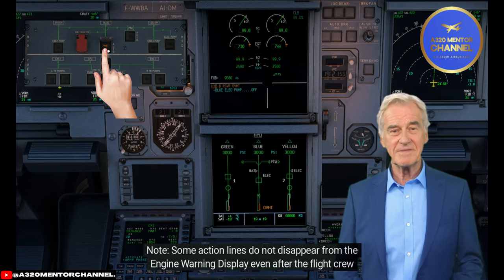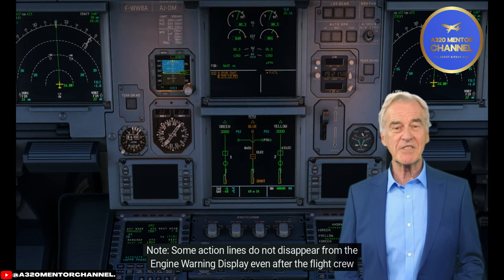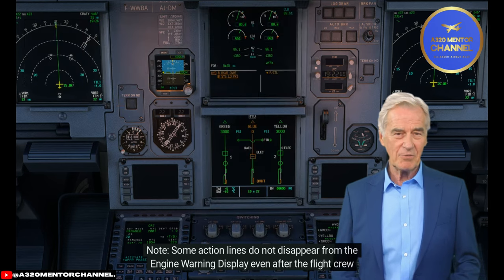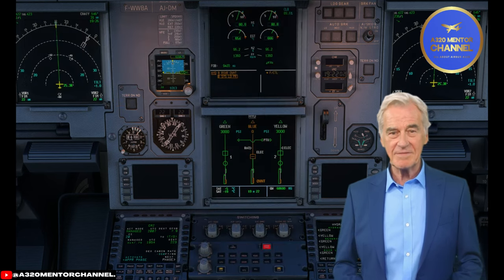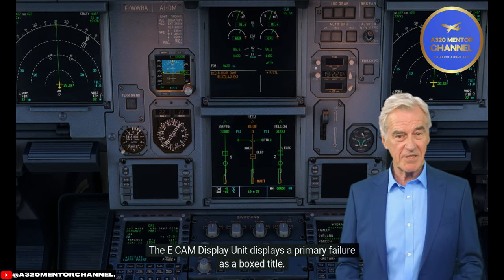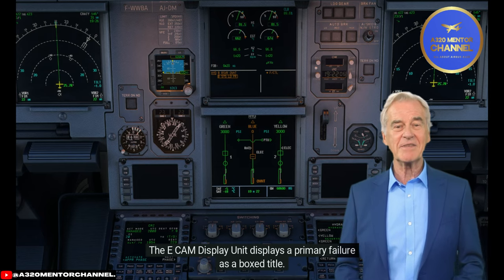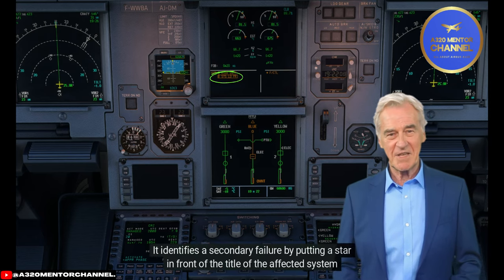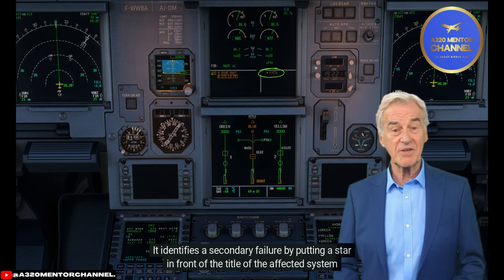A320 Types of Failures (ECAM Management)